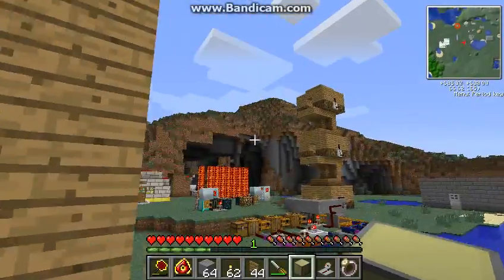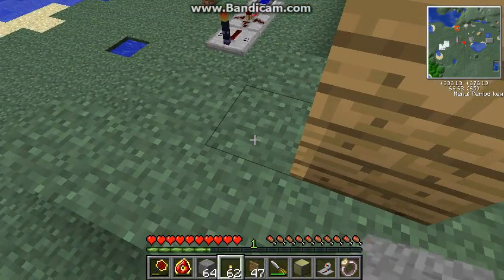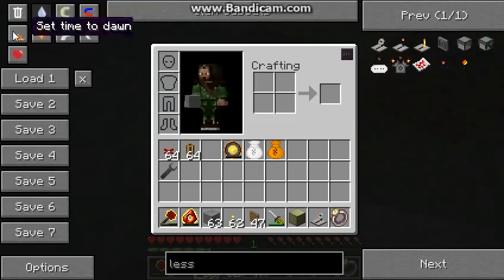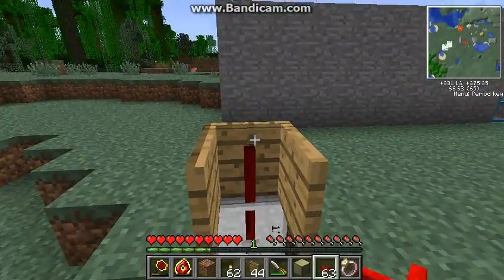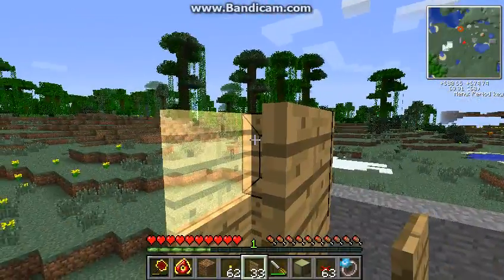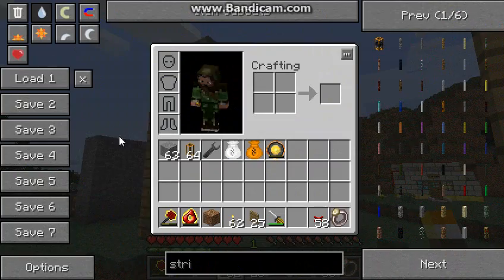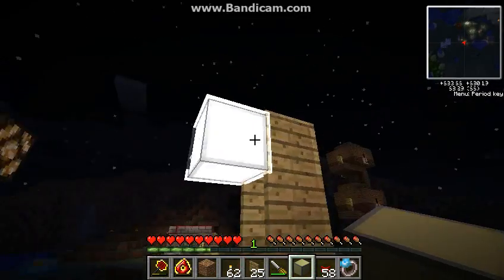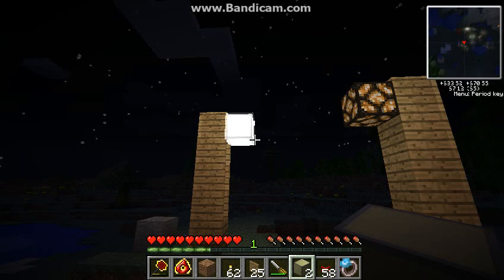Tekkit- Automatic Street Light!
I'll be showing you how to build a simple street light for Tekkit(or the Technic Pack)